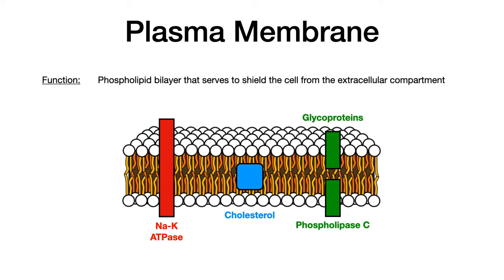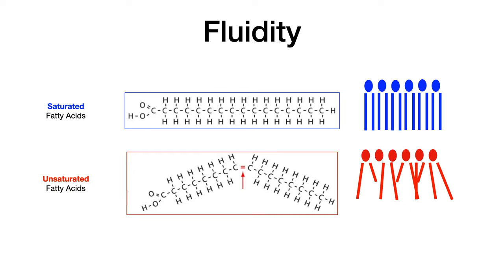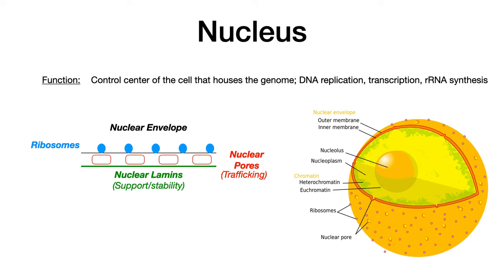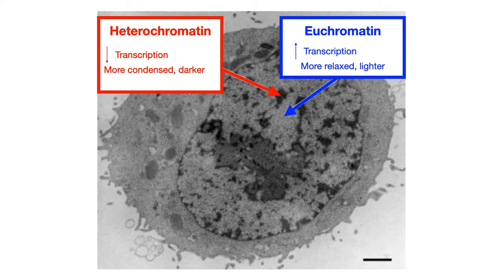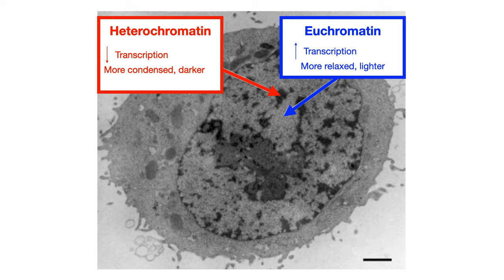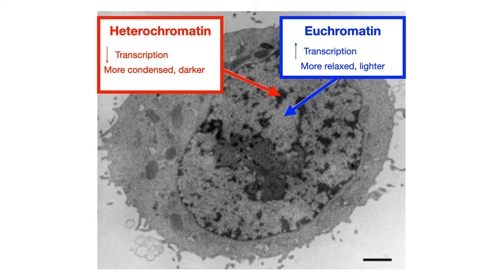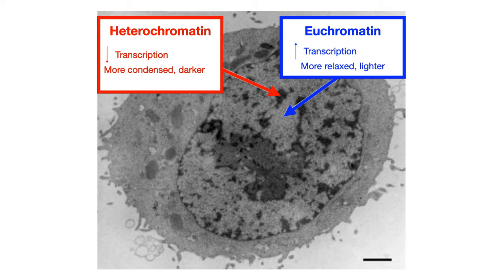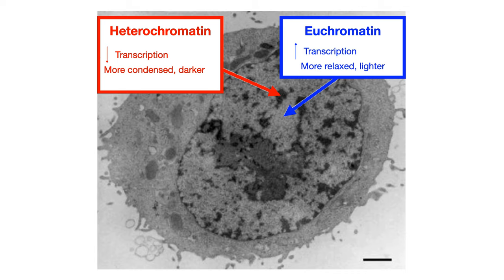Cell Biology - Organelles